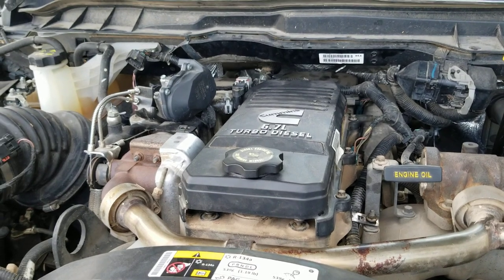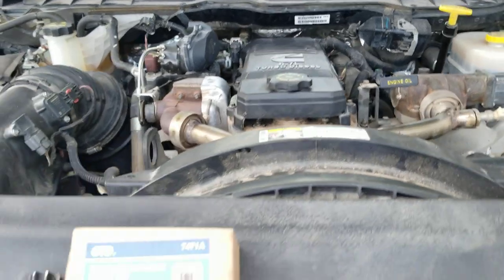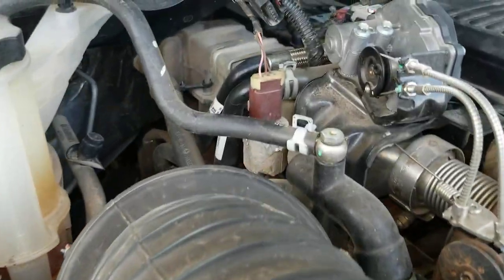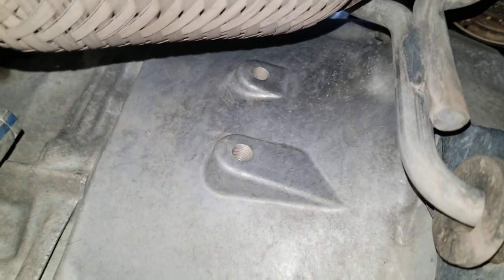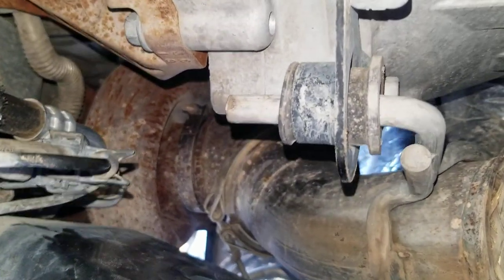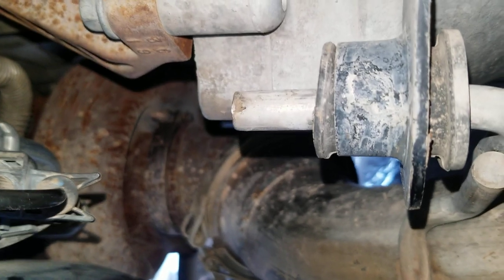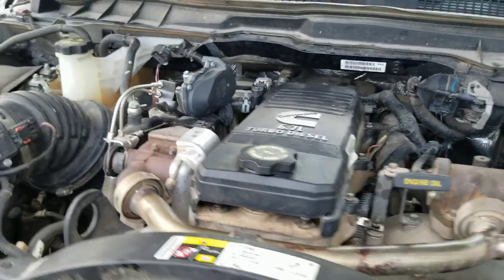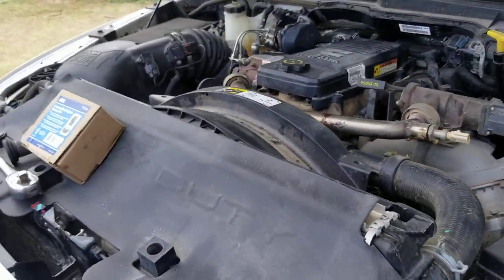Cummins Barring Tool Location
If you want to use the Cummins barring tool to help set the valve lash on your 5.9 or 6.7, you may wonder where to access the flywheel. There is an access panel, facing forward, on the passenger side rear flange of the engine. Once you loosen the top and bottom bolt, the plate will swing down and give you access to two ports. The upper port allows access to the torque converter bolts, and the lower port is for the barring tool. I used various wobble joints and extensions to allow me to bar the engine from the front of the truck. I also marked the TDC line on the harmonic balancer with a black Sharpie, so it is easier to see. Additionally, I also used a small screwdriver to loosen the rubber boots on the two plastic lines coming off of the drive side of the valve cover. This makes them easier to remove.